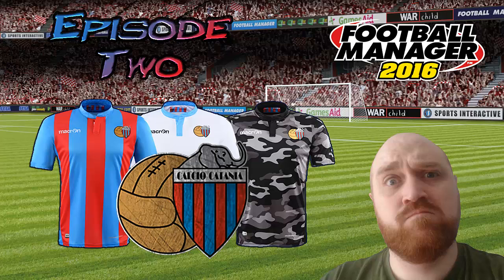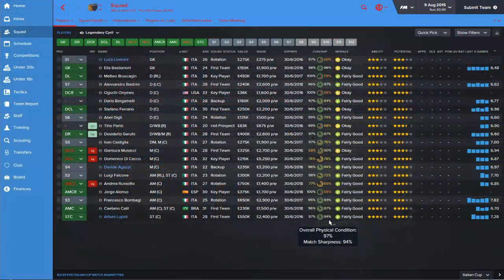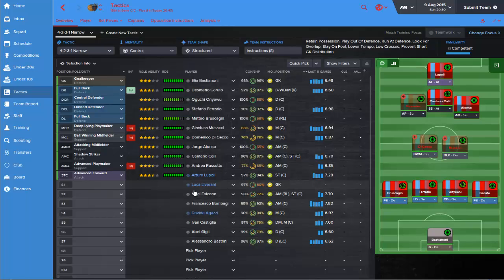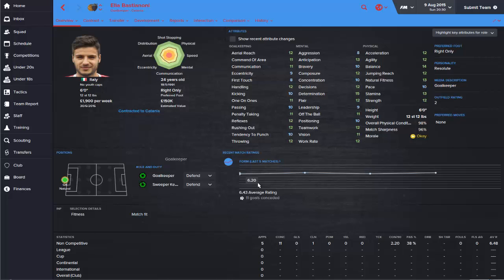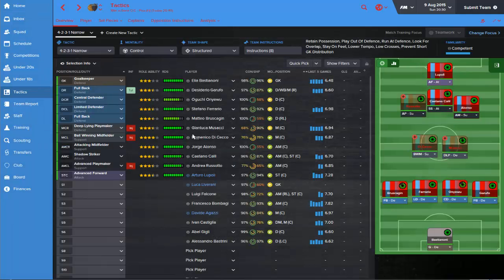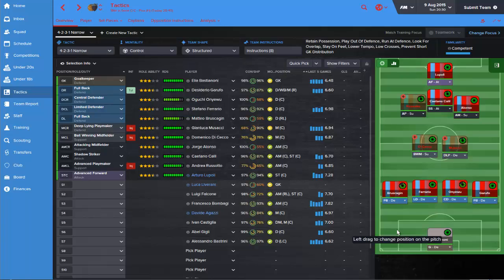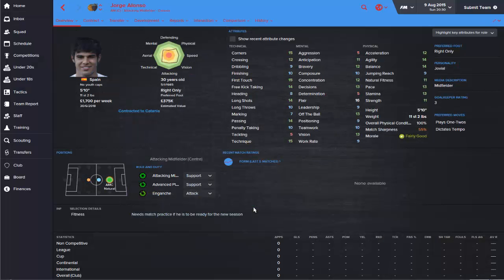FM16 - Ready to rumble! (Ep 2)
We're set for the season ahead, so let's get our first game out of the way and see what we've got to work with.